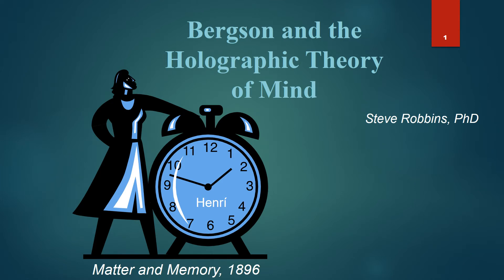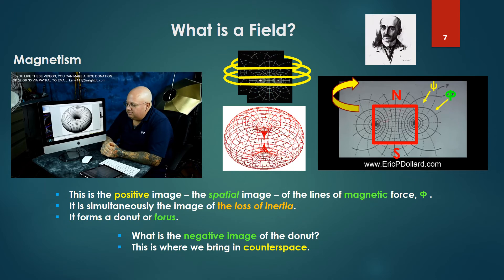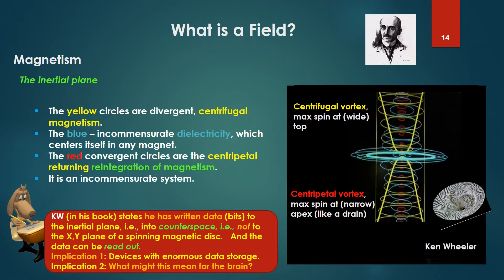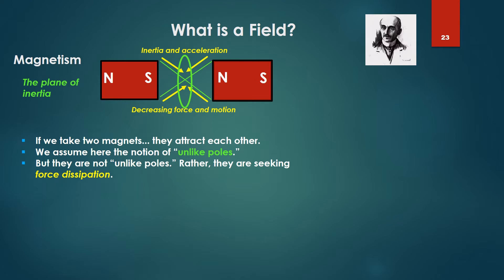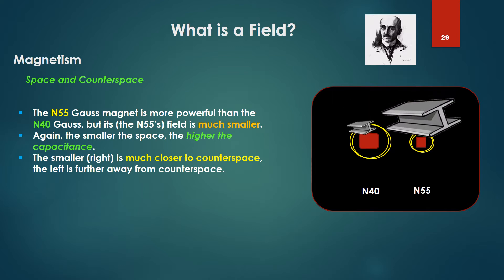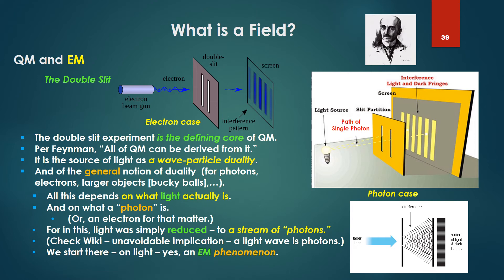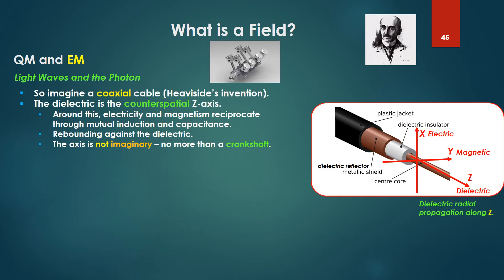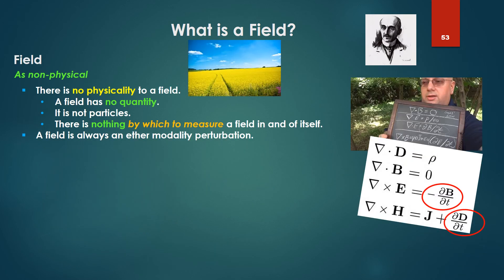Bergson's Holographic Theory - 22 - Tesla-2, What is a Field?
Part 22
What is a Field?

*- On the nature of a Field as non-physical - an exposition of Dollard and Ken Wheeler

*- The strange field of the magnet, counterspace, the dielectric inertial plane

*-  Space as the expression of the ether field, of magnetism

*-  QM and the double slit - what IS a "photon?"  Burying the EM nature of light.

*- The Field as non-physical, and the Mind/Matter relation in the context of action.

Stephenerobbins.com

Feynman...

Book - with magnetism as virtual photons:
QED: The Strange Theory of Light and Matter, 1985